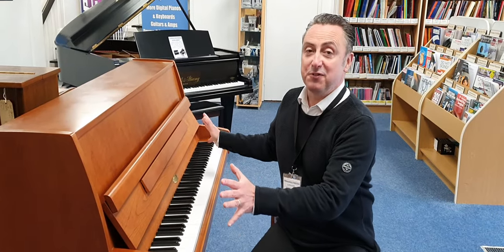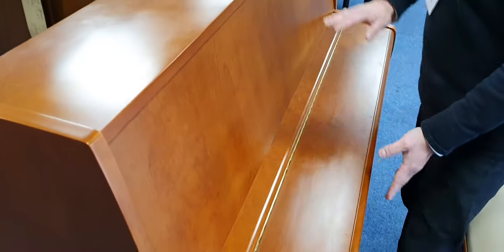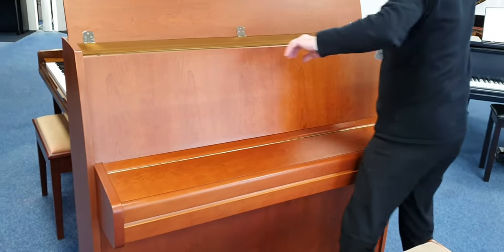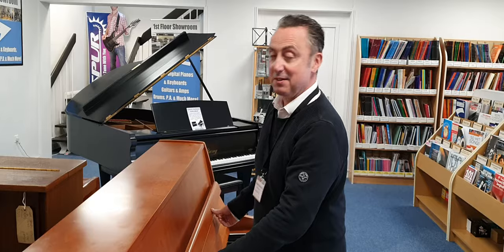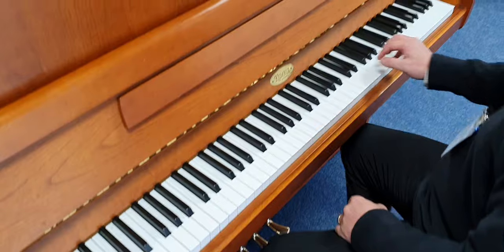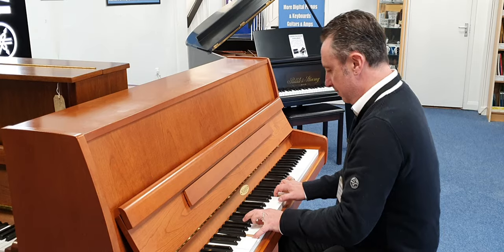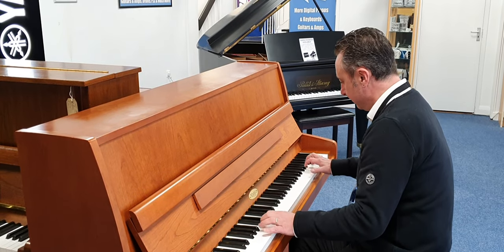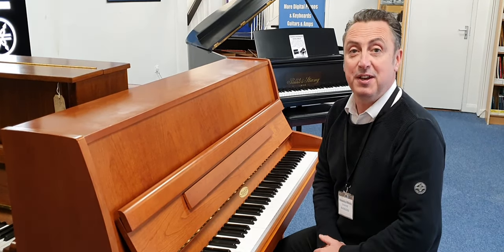Kemble Cambridge 15 Upright Piano | Satin Cherry| Used | Rimmers Music Bolton Store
Here we have Graham Blackledge showing you around the Kemble Cambridge 15 Upright Piano | Satin Cherry| Used | Bolton Store

2 Year Parts & Labour Guarantee
Serial Number: 260371 (M: 1996)

This piano was manufactured in the Kemble Piano Factory in England in approximately 1996 and is in a Satin Cherry Wood finish. Externally this piano is in good condition, there are a few scratches on the top of the piano; maybe the previous owner had an ornament on top or similar, other than this apart from a bit of wear and tear it looks great. Internally this piano is in excellent condition, at concert pitch and has no issues at all. The key action is very responsive and this piano has a very full sound with plenty of depth. When you play it the sound surrounds you, it is a real pleasure to play this piano and it is definitely great value for money and built to last.

Dimensions
Height: 115cm
Depth: 58cm
Width: 150cm

You can find out more about this piano and others on Rimmers Music website.